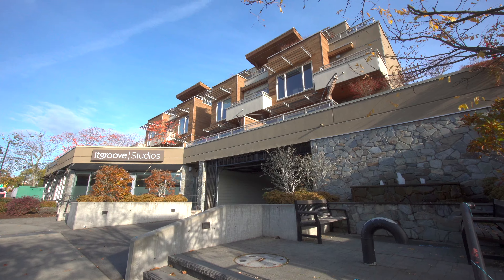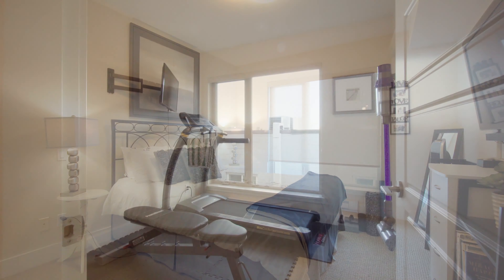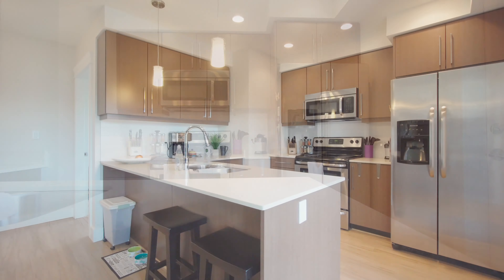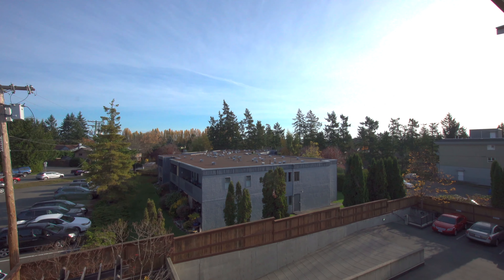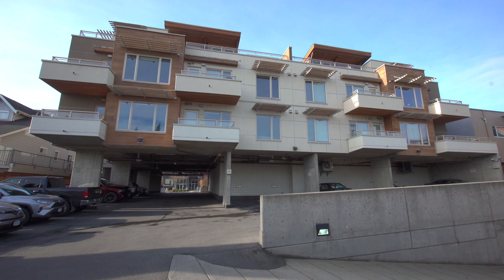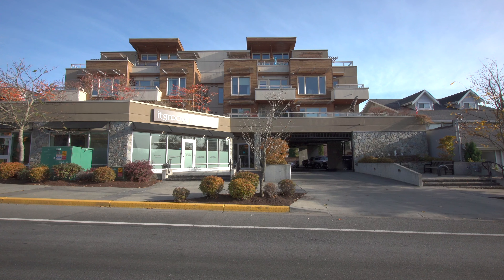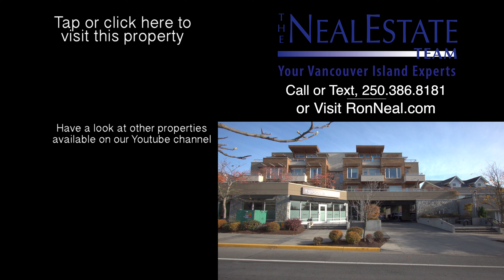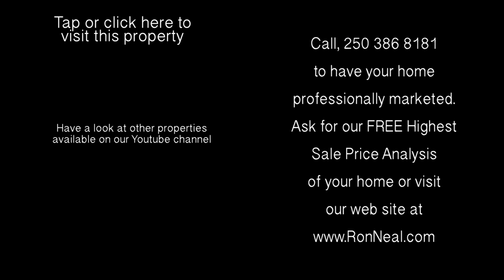302-7161 West Saanich Road, Brentwood Bay Village condo for sale.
Welcome to 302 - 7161 West Saanich Road where you will find a beautiful two bedroom home in the reputable Brentwood Bay Village.  Current owners have had it since new and taken immaculate care of the home and it shows.  Corner unit featuring large bay windows to maximize the bright open and airy feel.  High end finishes with quartz countertops, stainless appliances, custom soft close cabinetry,in suite laundry and generous sized deck.  Included with the price is a secure underground parking space, bike storage and separate storage space.  Pet friendly, barbecues and rentals allowed.  A great price in todays market, bus service at your door, village living with shopping, groceries and anything else you could want.